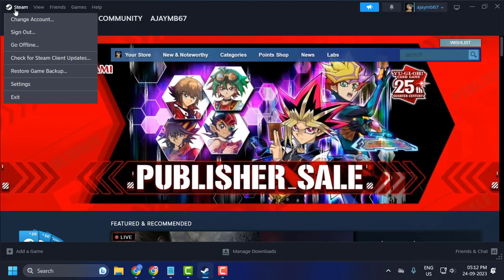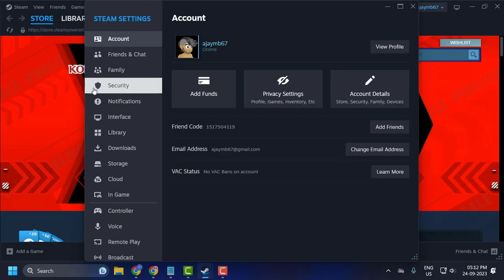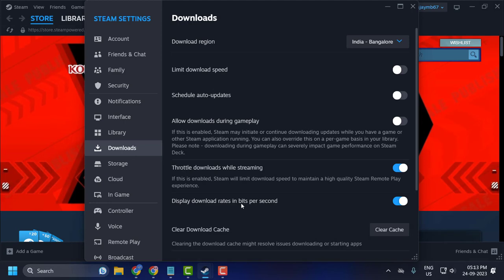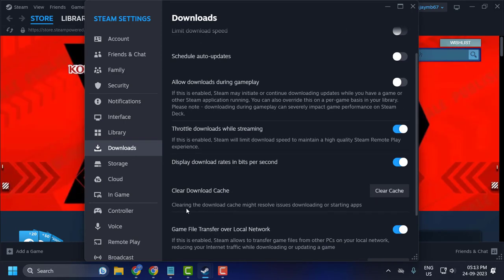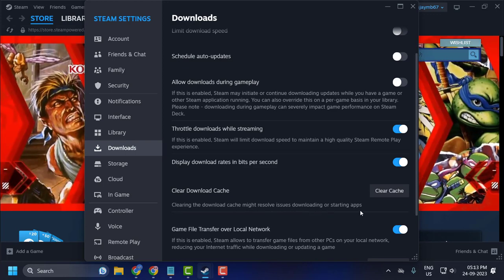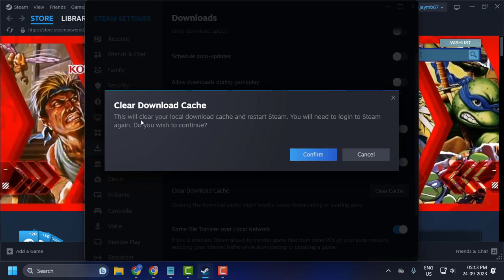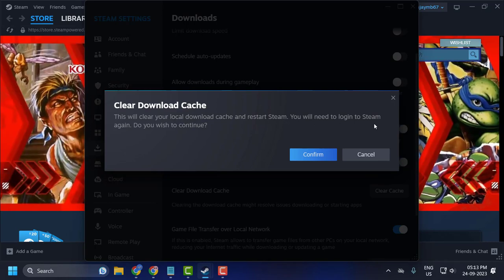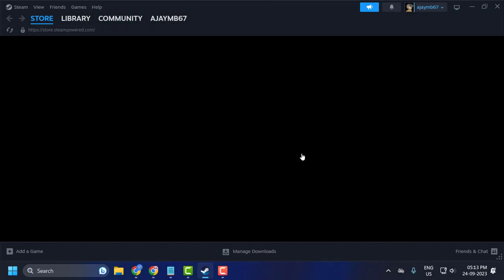How to Clear Steam Download Cache and Fix Not Launching or Stuck Downloads Problems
Steam, the popular gaming platform, occasionally experiences issues with its downloads, such as games not launching or downloads getting stuck. One of the most effective ways to address these problems is by clearing the Steam download cache. This action will remove any local download cache data, potentially resolving any conflicting issues. Here's a step-by-step guide to help you clear the Steam download cache and fix the aforementioned issues

In This Video :
steam how to clear download cache
what happens if you clear download cache on steam